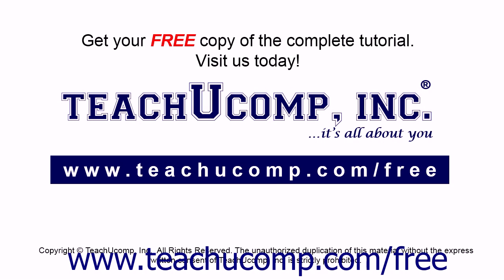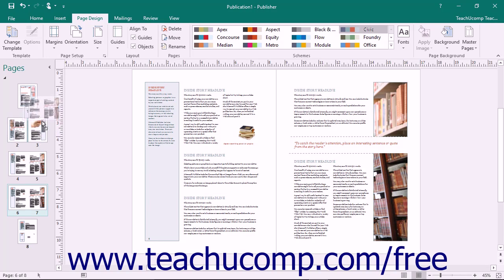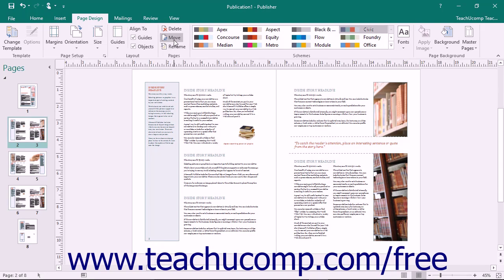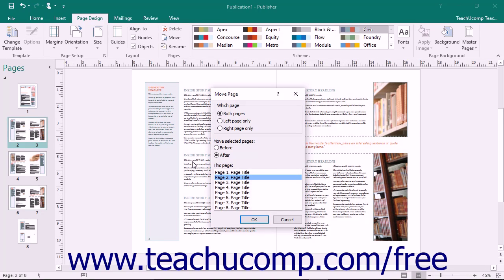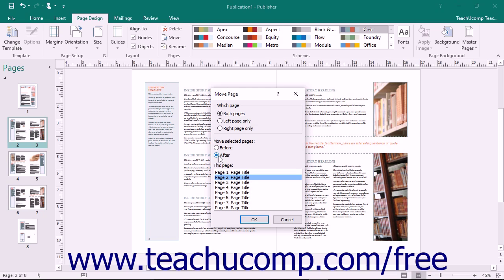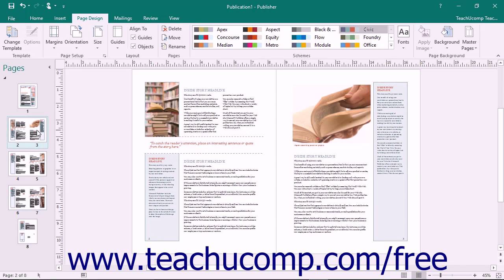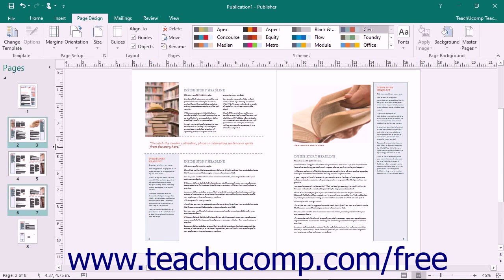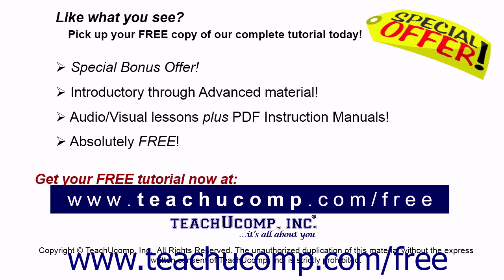Publisher 2016 Tutorial Moving Pages Microsoft Training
Learn how to move pages in Microsoft Publisher - the most comprehensive Publisher tutorial available. Visit us today!